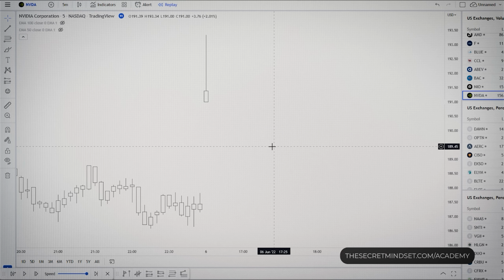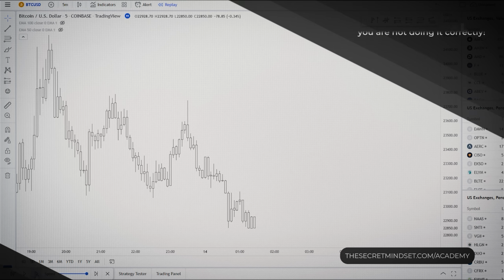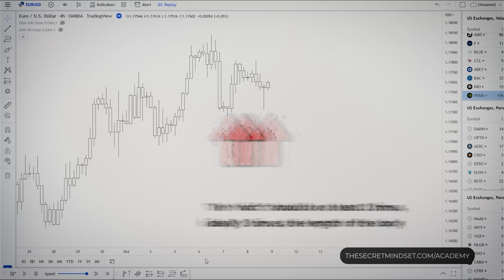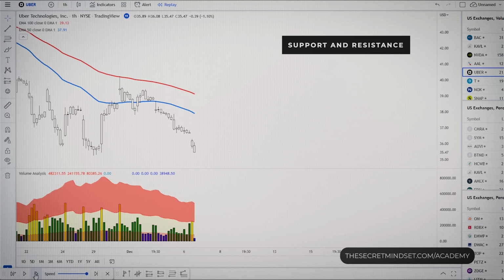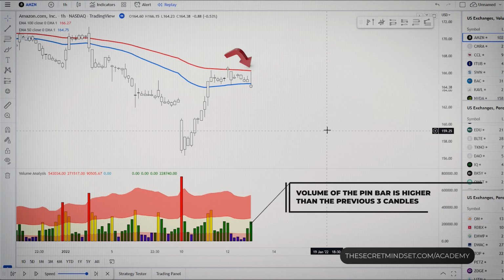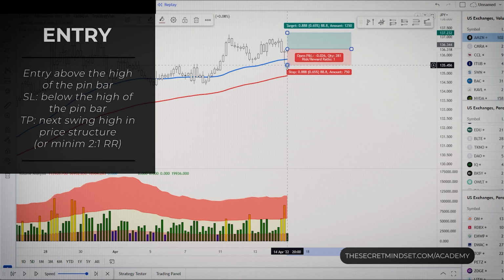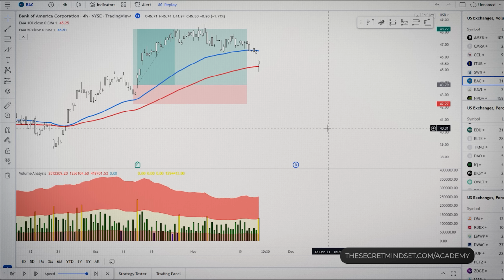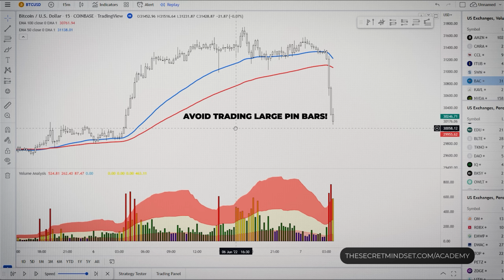A Day Trading Strategy I Wish I Knew In My First Years (For Beginners)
I created a simple and easy day trading strategy that's suitable for beginners in Forex, crypto or stocks. In this video you’ll discover:
• How to day trade Forex, crypto and stocks using exponential moving averages, volume and one candlestick formation (explained for beginners)
• How to make money day trading using a professional EMA strategy (on different trading platforms: Tradestation, Thinkorswim, Webull, Metatrader 4 etc)
• What are the best day trading signals offered by this strategy